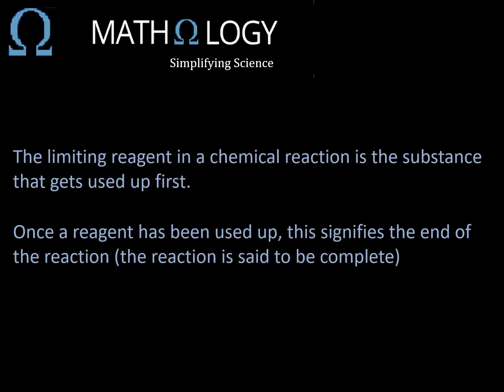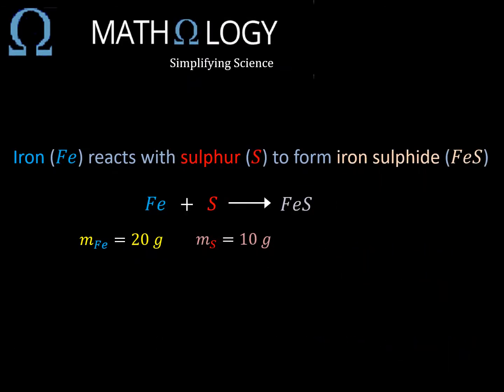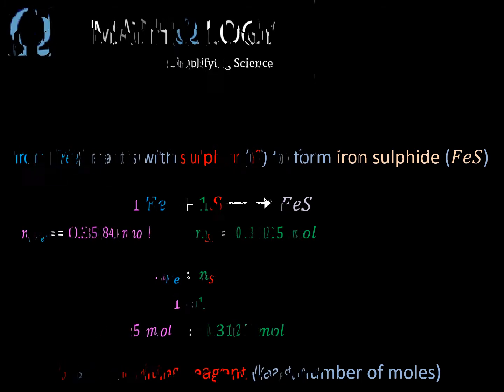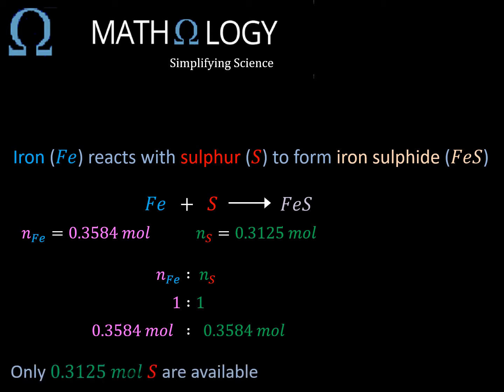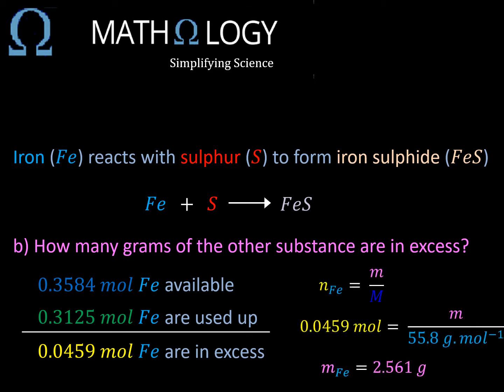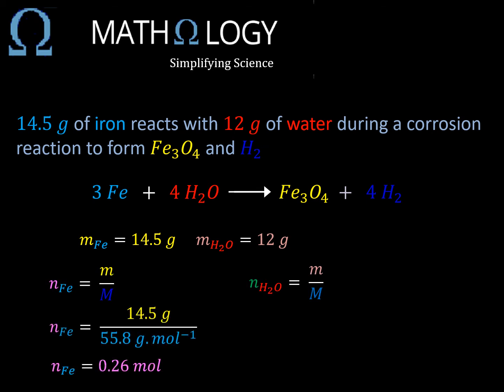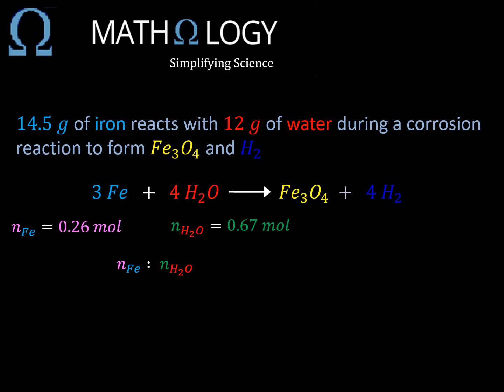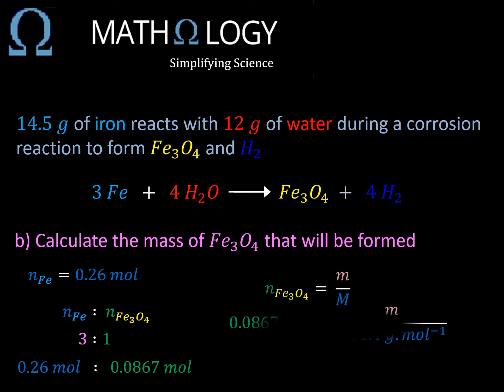Grade 11 Chemistry: Stoichiometry - Limiting Reagents